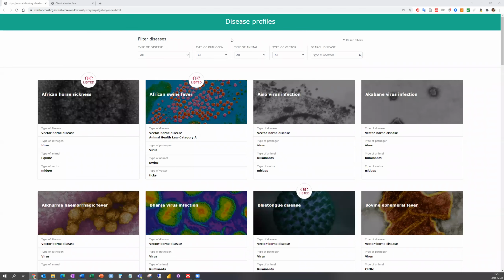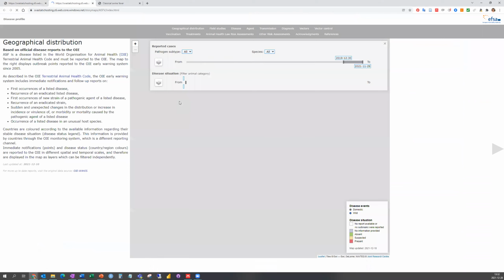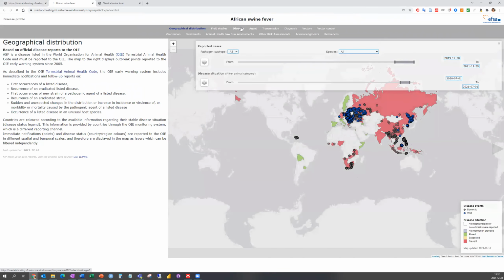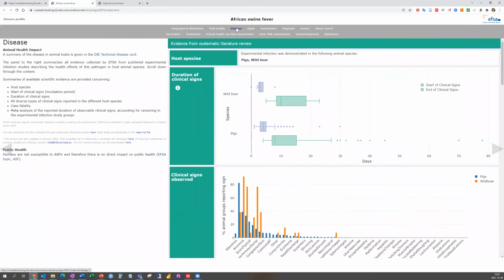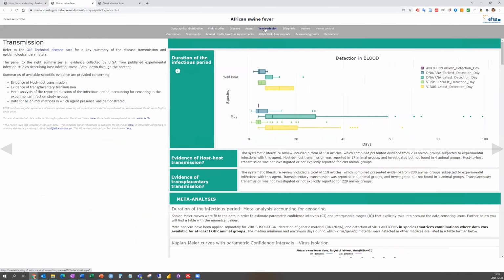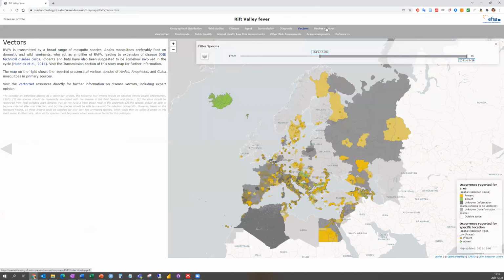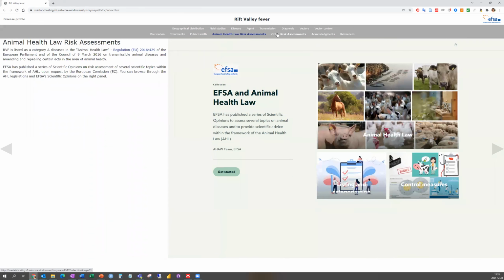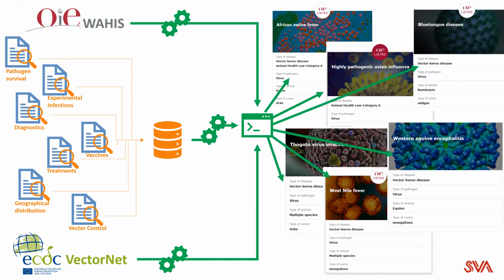Disease profiles: up to date information on 47 diseases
Supporting decision-makers with up-to-date evidence is a key component of preparedness. For this evidence to be actionable, it needs to be delivered in formats that are understandable and can be browsed and filtered to answer varied questions. We have developed a living systematic literature review workflow, which feeds automatically into interactive, user-friendly interfaces to browse through the compilation of available knowledge.

Did you enjoy Fernanda Dórea's video?

This video is part of the ONE – Health, Environment, Society – Conference 2022 video contest, running from 1 to 28 February. Poster presenters are showcasing their research in short YouTube videos for the chance to win a trip to Brussels to deliver a live pitch at the conference in June. The three most-liked videos will be the winners.

About the One Conference 2022:

Co-organised by EFSA and other European scientific agencies, the conference will bring together speakers and participants from diverse backgrounds to discuss food/feed safety and developments in risk assessment science.